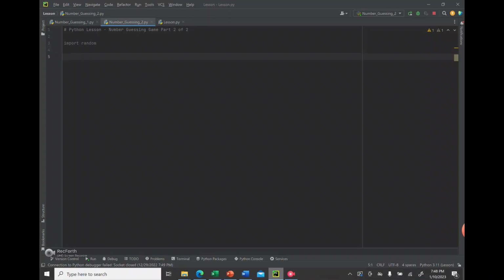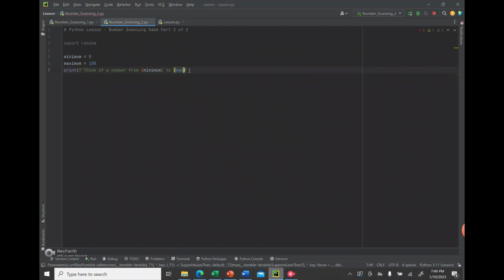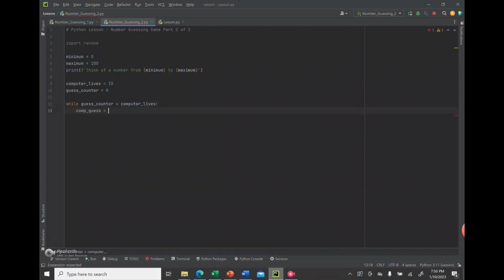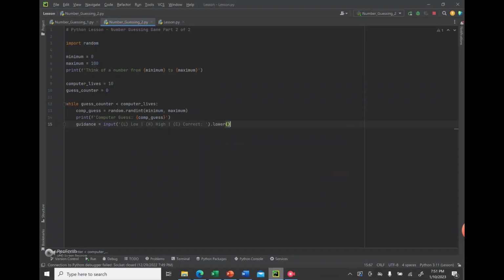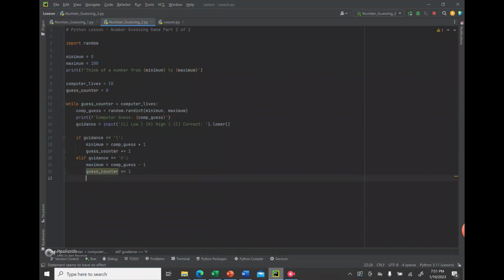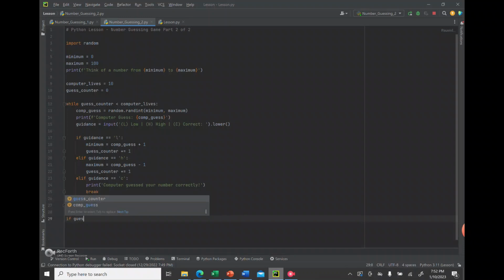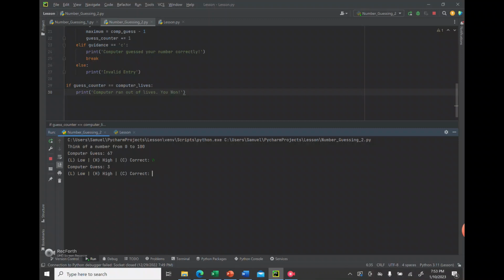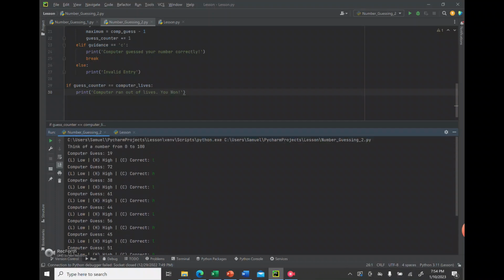How to Build a Python Guessing Game Part 2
This video walks you through a step by step process on my thoughts throughout the process of developing the code. This is part 2 of the number guessing game project. This utilizes pythons random library while also using while loops and if statements. This game will let you think of a number and direct the computer based on the computers randomized guess.